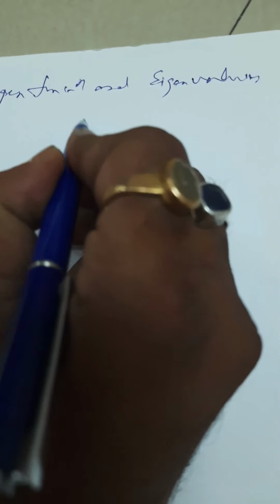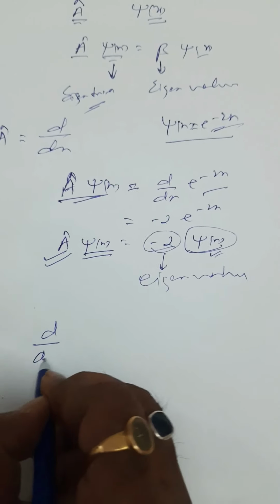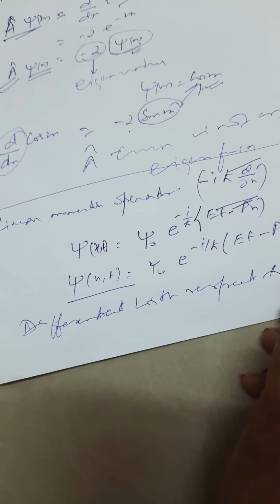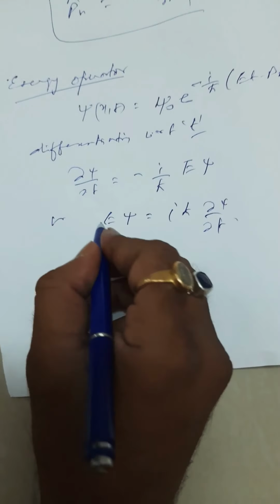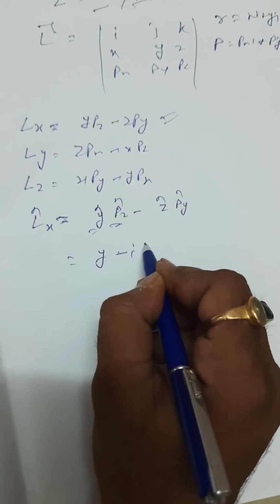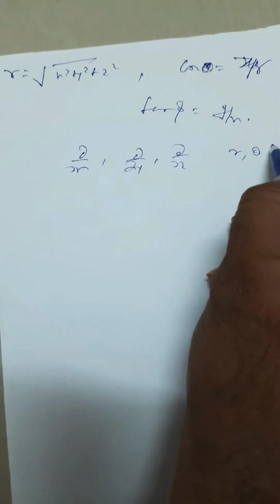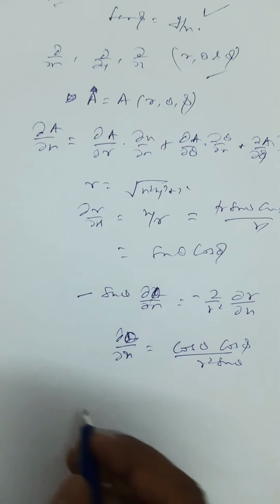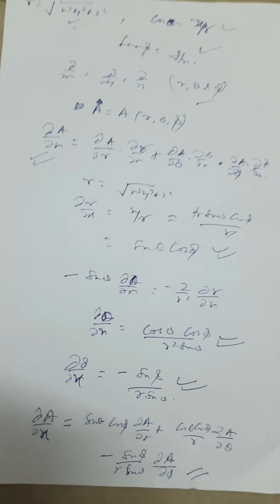Lecture 2 on Operators related to quantum mechanics , semester 4 ,phy hons.